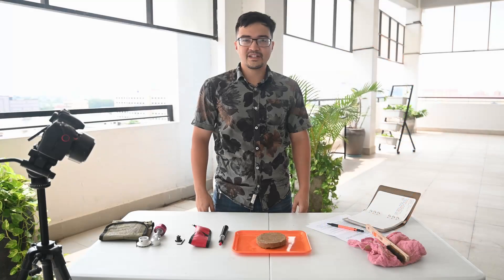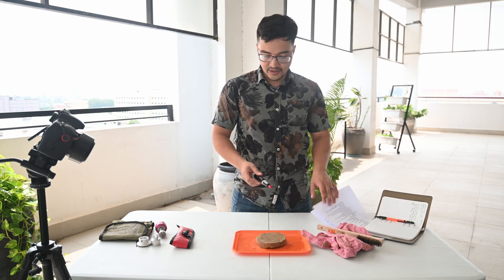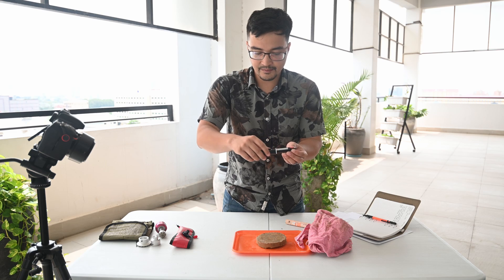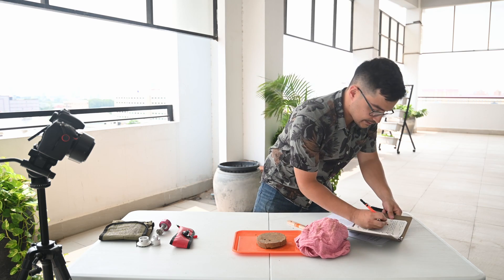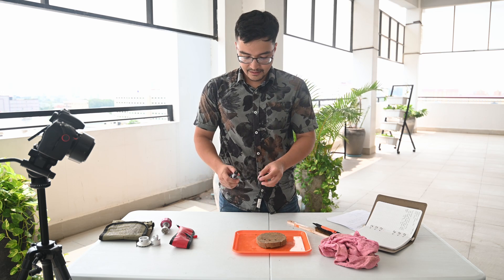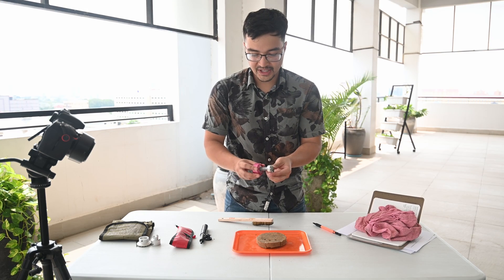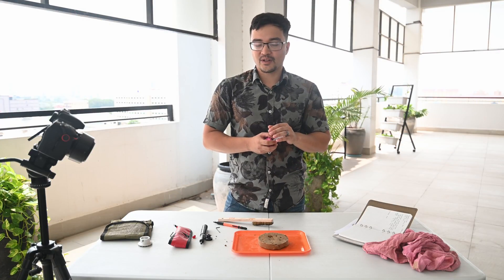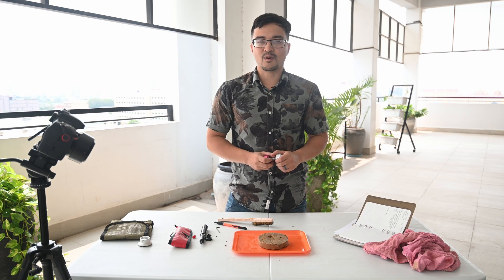How to use a Pocket Penetrometer and Torvane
The pocket penetrometer and pocket torvane are portable tools that estimate
undrained shear strength of fine-grained / cohesive soils. This is a part of the EMI GeoTech Design Guide Series.

EMI is a Christian non-profit made up of architects, engineers, surveyors, and construction managers who value Design, Discipleship, and Diversity.Since 1982, our worldwide mission is to develop people, design structures, and construct facilities which serve communities and the Church—facilities like hospitals, schools, water systems, and more.

Browse our Project Portfolio to see our finished designs.

Are you seeking technical assistance to express your vision for Christian ministry?